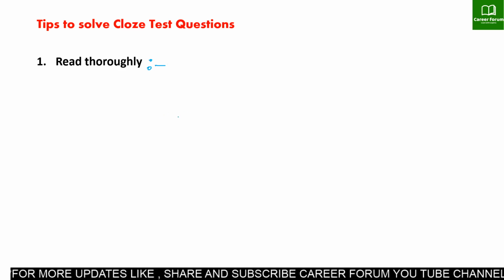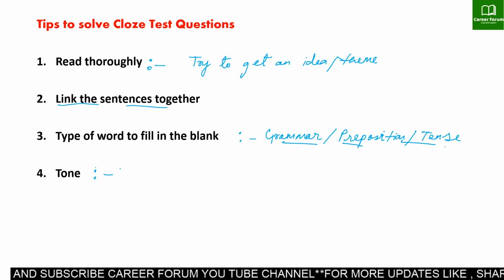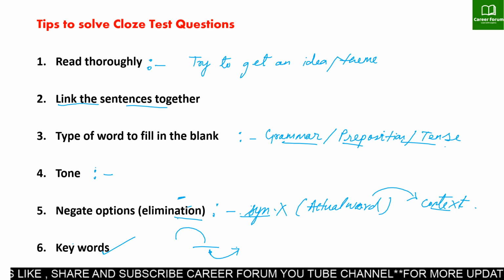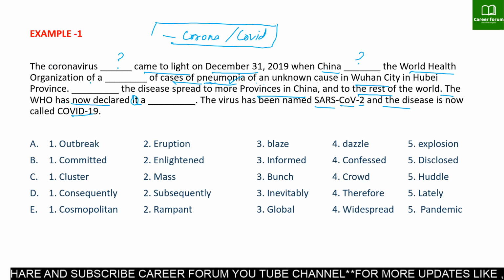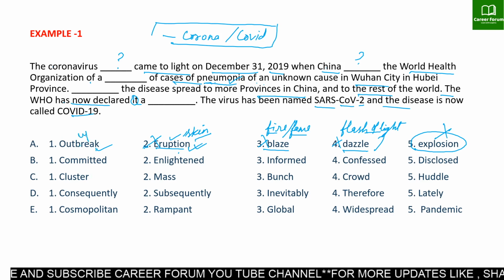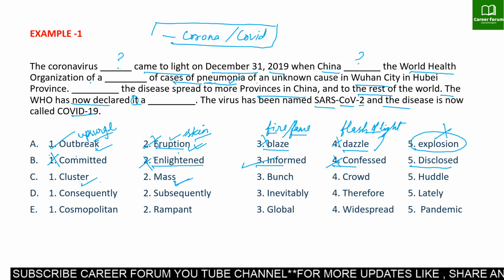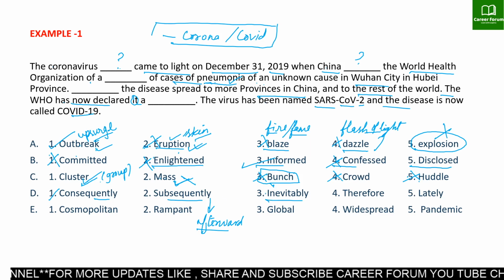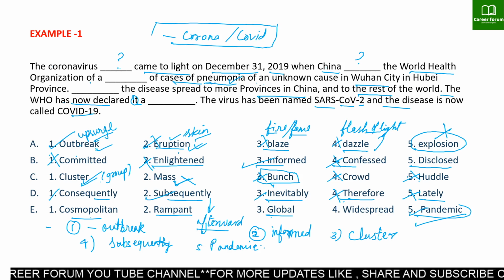Cloze Test I Smart Tricks I Learn English Grammar I English Grammar Lessons for Beginners I PART-1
Cloze Test I Smart Tricks I Learn English Grammar I English Grammar Lessons for Beginners

Cloze Test is an exercise where a passage is provided with certain words missing from it. It is a combination of Fill in the blanks and Reading Passage.

In This Video We Are Going To Learn Secret Method To Solve Cloze Test Questions With 100% Accuracy.

English By Punitamam